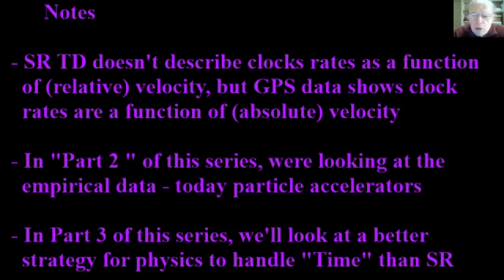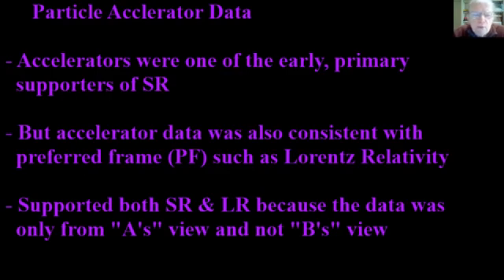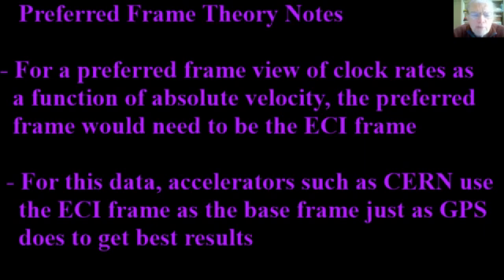13) Particle Accelerator Data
13th talk in the Series) Particle accelerator data on clock rate as a function of velocity is reviewed.